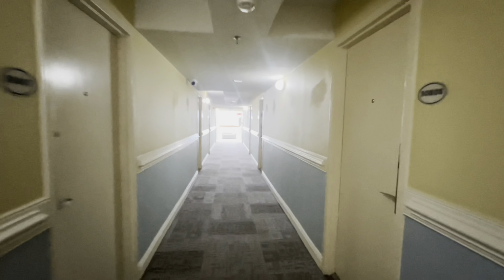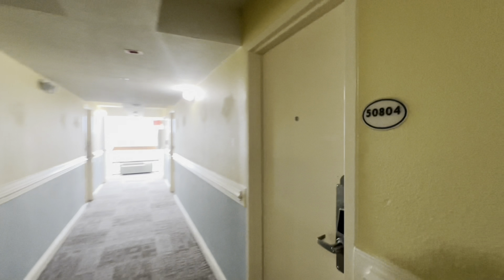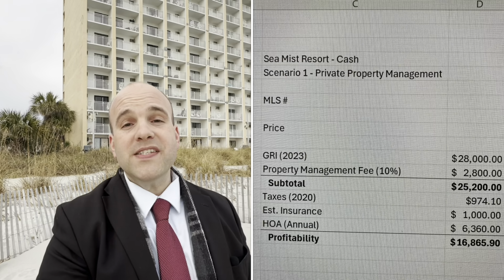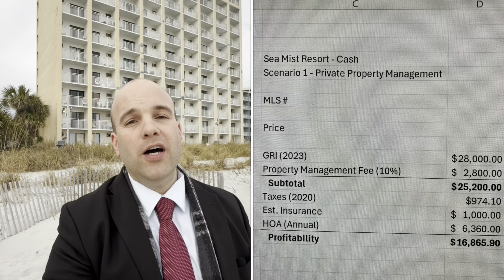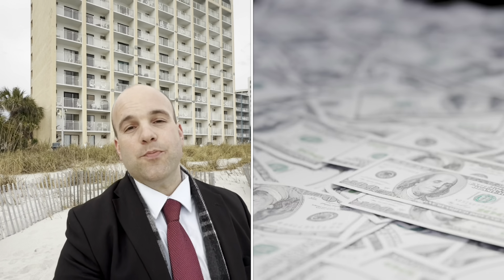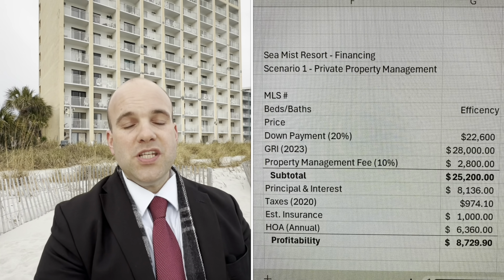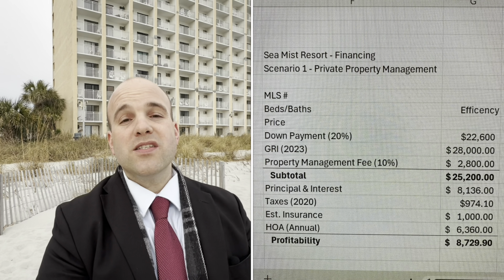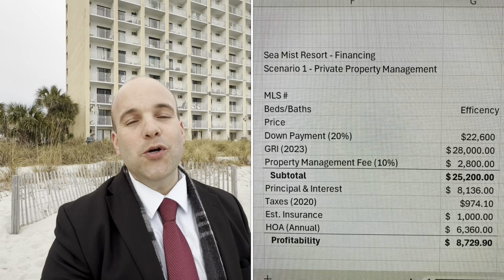Master Investing in Real Estate in 1 Simple Step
Are you looking to build your financial future? Discover the potential lucrative investment opportunity of oceanfront condos in Myrtle Beach, South Carolina! With millions of tourists flocking to this premier vacation destination each year, there's a remarkable chance to capitalize on seasonal rentals and build equity in your property.

In this video, we delve into how buying now can help you later, how to benefit from rental income, and how you can leverage appreciation for your retirement. Learn from the staggering statistics of Myrtle Beach's property appreciation over the years and make informed decisions. Whether you're planning for retirement in 2, 5, or even 10 years, investing in Myrtle Beach real estate now could be your ticket to financial prosperity. Join us to explore this exciting opportunity and take the first step towards building your financial future.

Remember, while we provide valuable insights, always conduct thorough research and seek professional advice before making investment decisions. Your financial journey starts here!

For more information on How to Invest in Oceanfront Condos, please

Brandon Kunasek, Broker
Keller Williams Innovate South Cana Group